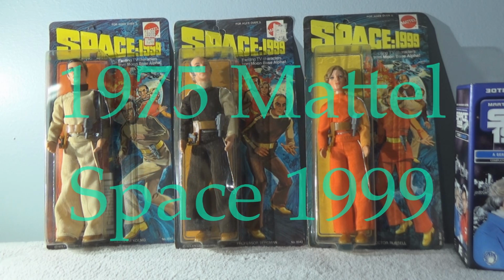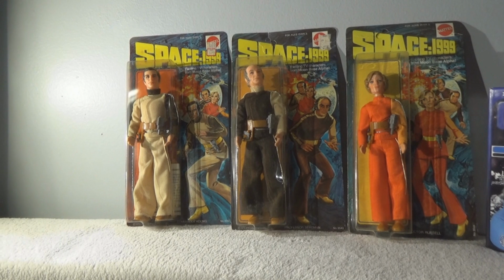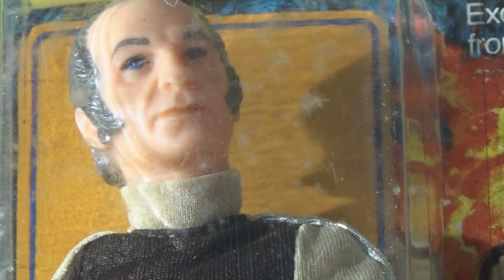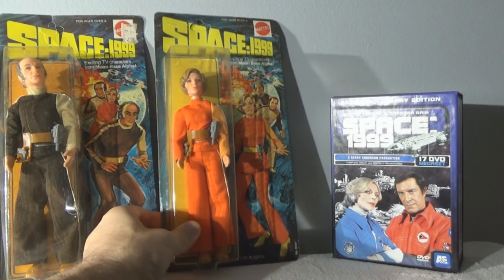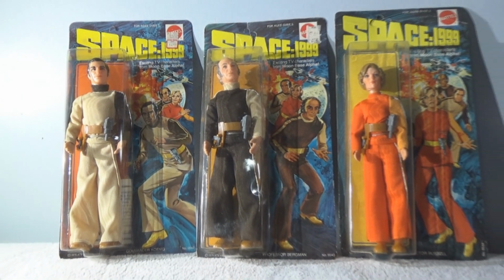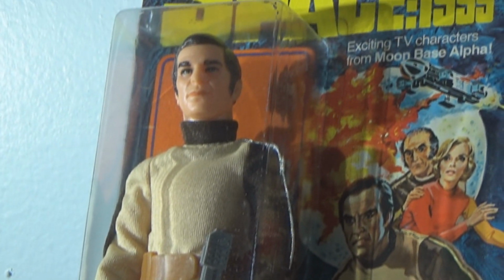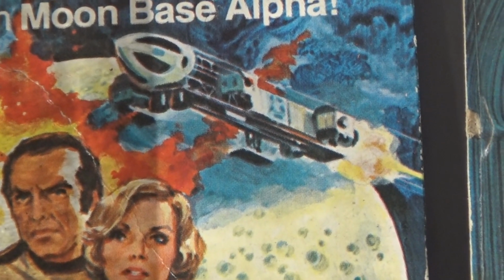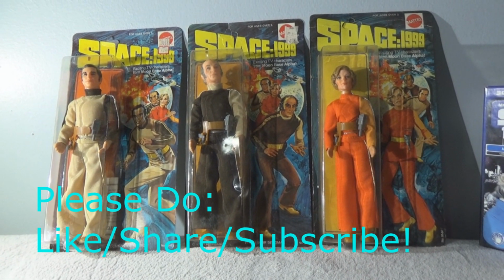Showcase Vintage Space 1999 Mattel Action Figure Series!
For your consideration, the complete 1975 Mattel 9 inch Space 1999 action figure set! These figures represent one of my all time favorite space sci-fi television shows!